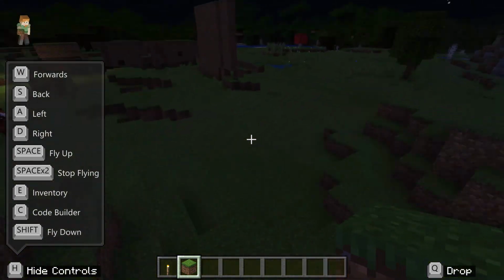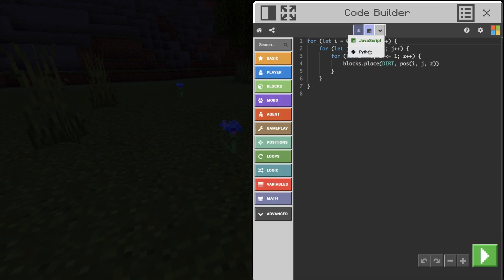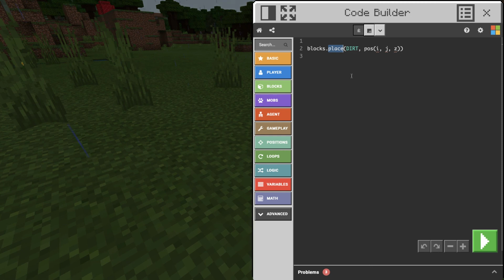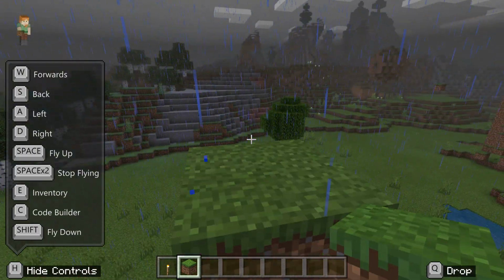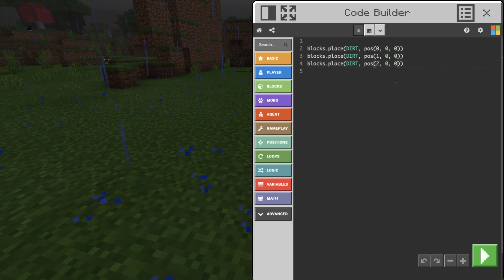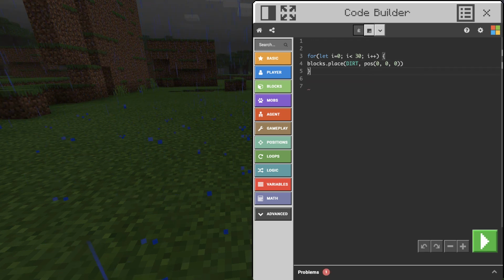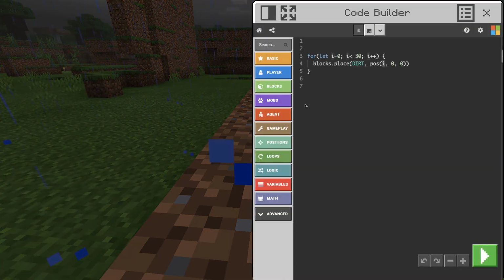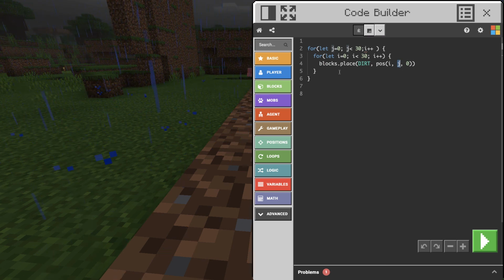Build things smarter in minecraft using programming and javascript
you will learn:
- how to work with the code editor
- different ways to code, blocks, javascript, python
- how to use for loops to create a wall